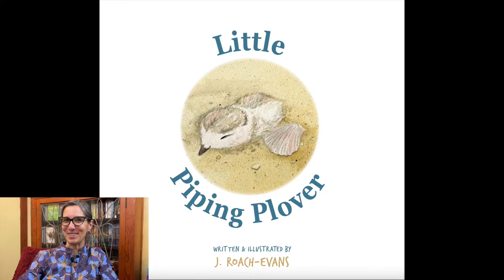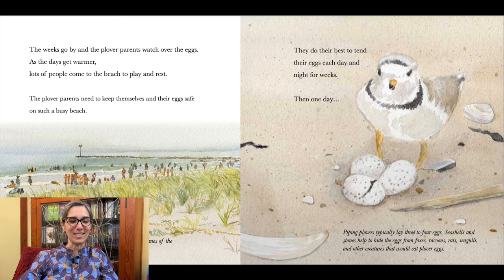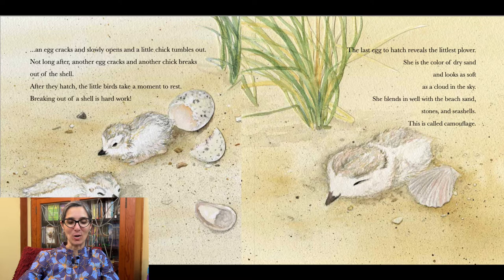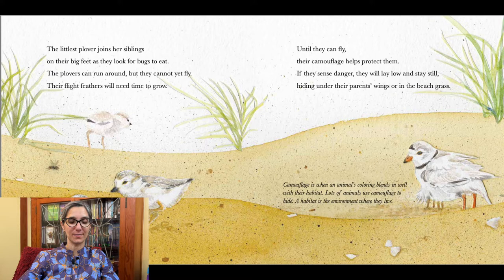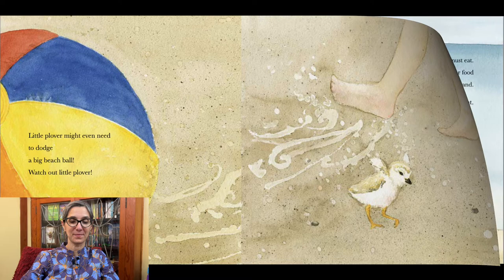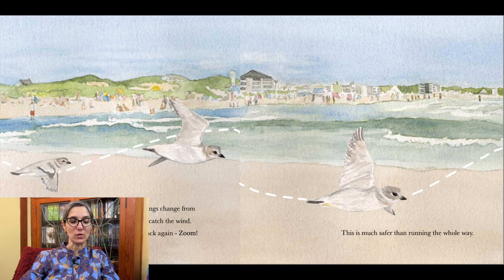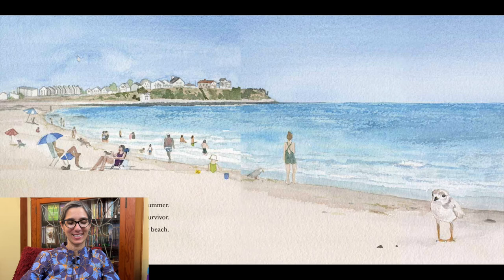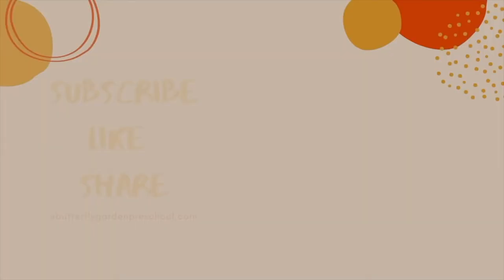Little Piping Plover | Plovers | Seashore | Kids | Read Aloud | Story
Learn about the little piping plover that lives on the seashore in this kids read aloud story with Ms. Gisa. Little Piping Plover is written and illustrated by Joanne Roach-Evans. Families will also learn ways to protect these threatened little birds.

All features and text in this video were given with permission by Joanne Roach Evans.

LIsten to Joanne's stories here:

Little Piping Plover

Seaweed: Marine Algae from the Northeast Coast

Marine Birds from the Northeast Coast

Seashells From the Northeast Coast

Marine Animals From the Northeast Coast

All of Joanne Roach Evans' books

Etsy Little Piping Plover

Little Piping Plover

Joanne's Etsy Shop with all the signed copies of her books and illustrations

EDITOR
David Nico